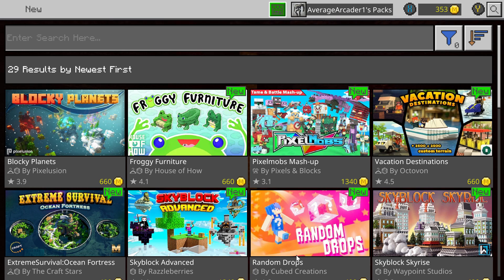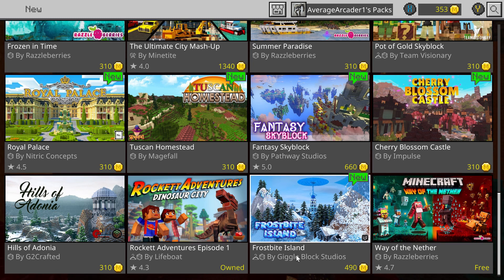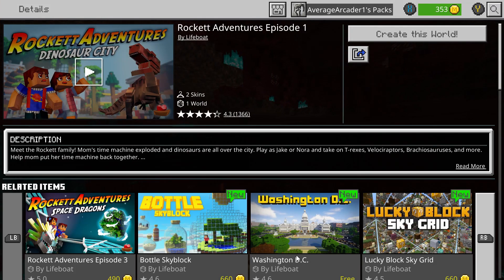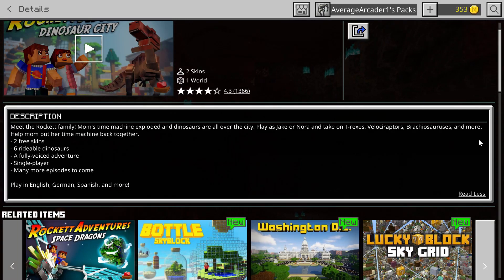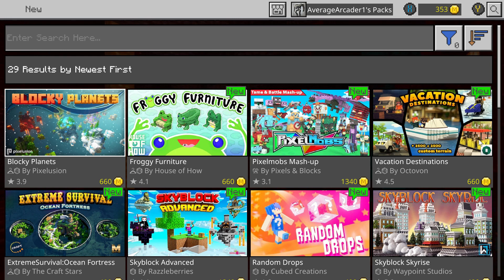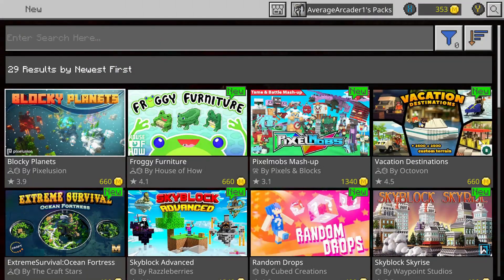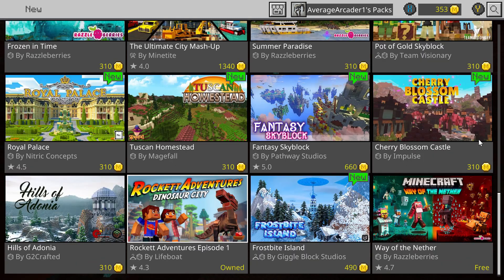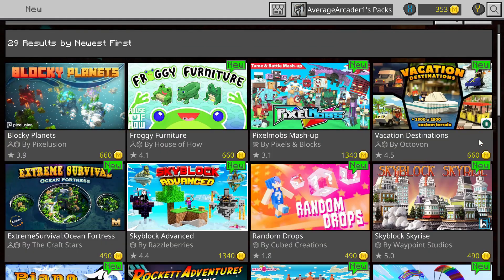Top 5 new mods\add on's out right now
The bedrock marketplace just got an update yesterday there are now 29 new mods here are the top 5 that got my attention and some honorable mentions